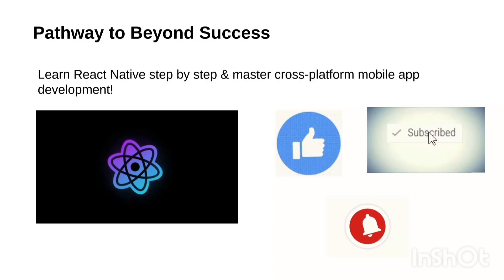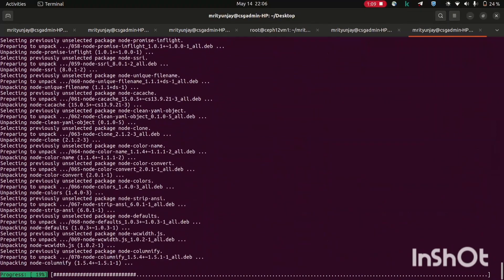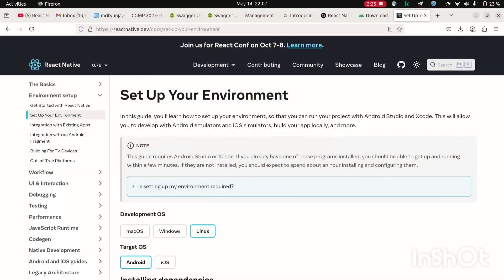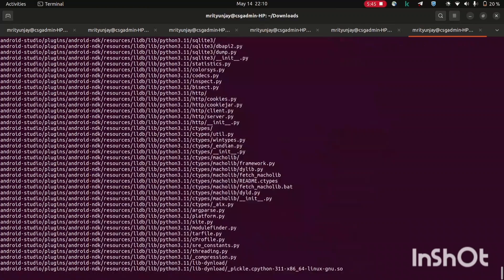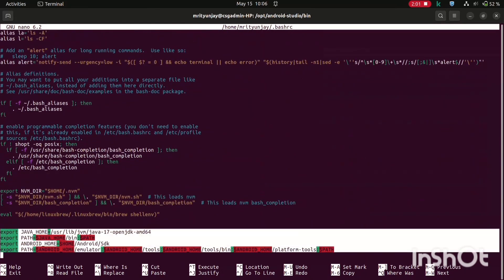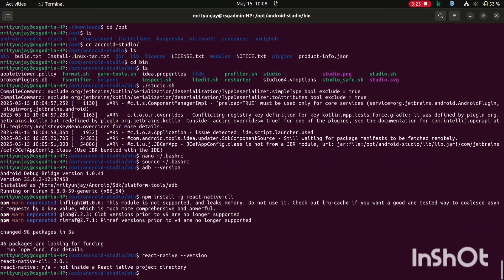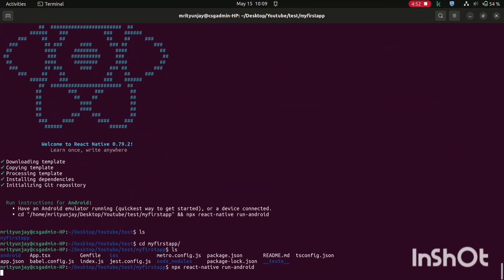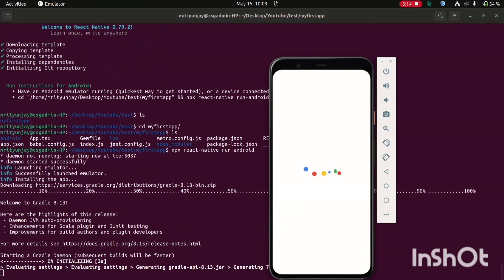React Native Installation & Setup on Ubuntu 2025 | Step-by-Step Guide for Linux Users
🚀 Want to build mobile apps using React Native on your Ubuntu/Linux system? In this video, I'll walk you through a complete and updated installation and setup process of React Native on Ubuntu in 2025. From installing Node.js, Watchman, JDK, and Android Studio to setting up environment variables — everything is covered step-by-step.

Path to include in bash file:

export ANDROID_HOME=$HOME/Android/Sdk
export PATH=$ANDROID_HOME/emulator:$ANDROID_HOME/tools:$ANDROID_HOME/tools/bin:$ANDROID_HOME/platform-tools:$PATH

📱 Build cross-platform mobile apps with ease using React Native on your Ubuntu/Linux machine.